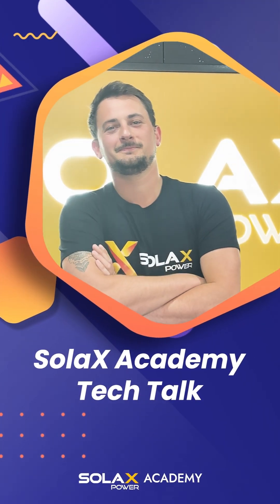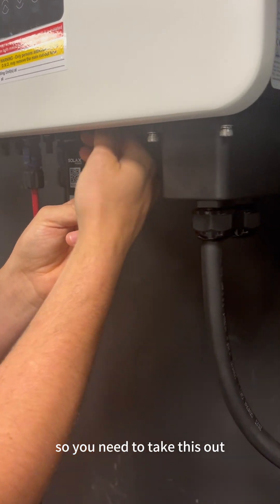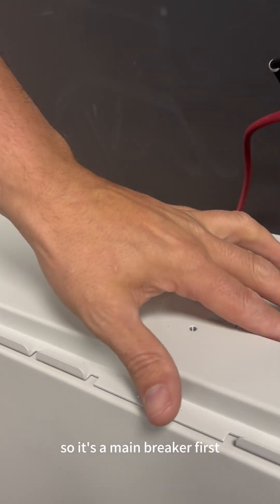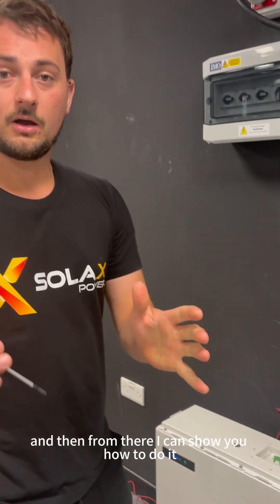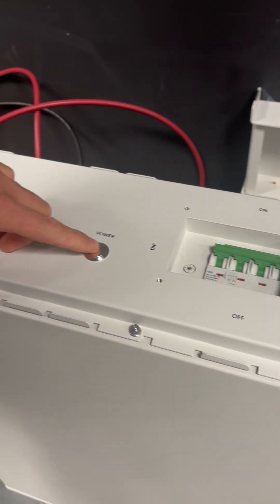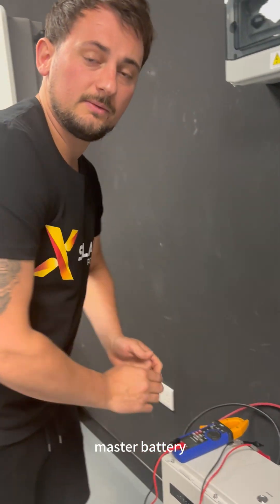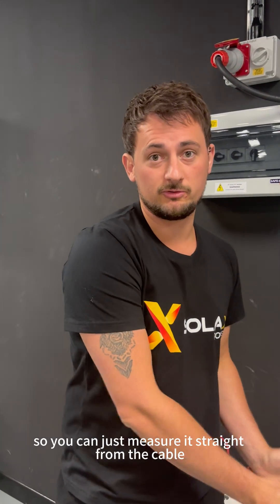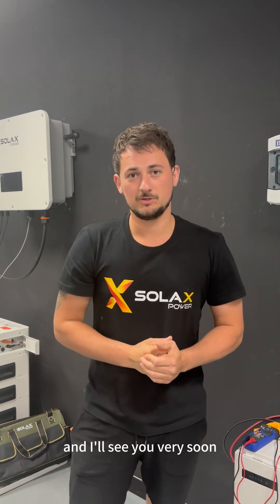SolaX Triple Power Battery 5.8kWh Troubleshooting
SolaXAcademy SolaX Triple Power Battery 5.8kWh Troubleshooting
SolaX Triple Power Battery 5.8kWh is widely used in EnergyStorageSystem designed for residential and commercial applications. However, like any complex system, it may occasionally encounter issues. This troubleshooting guide provides steps to identify and resolve common problems.

SolaXPower: The Leading Solar Energy Storage Solution Provider